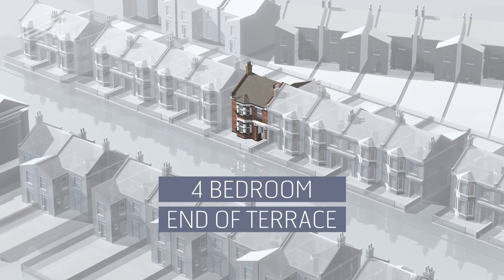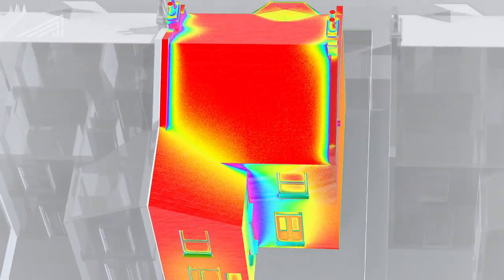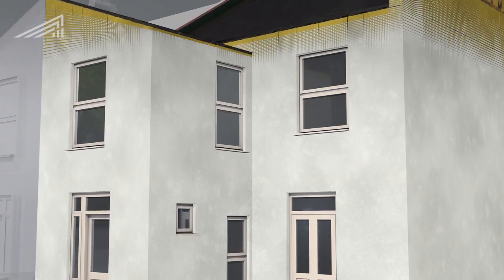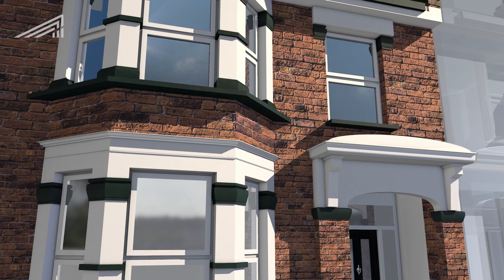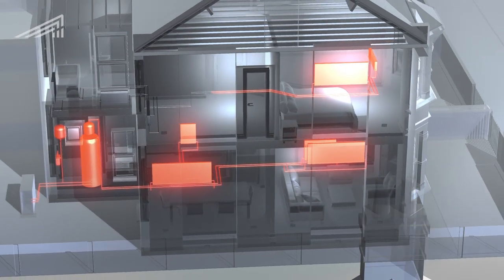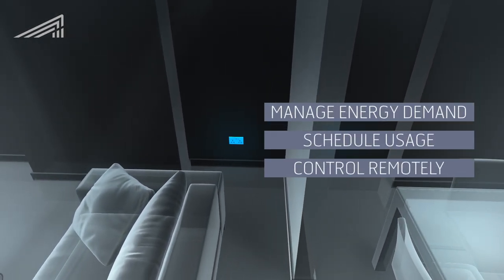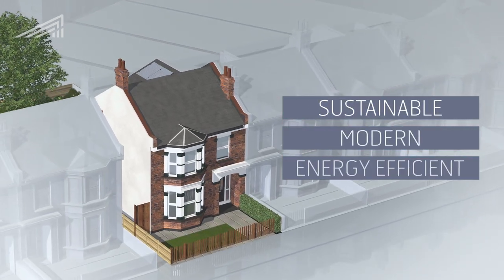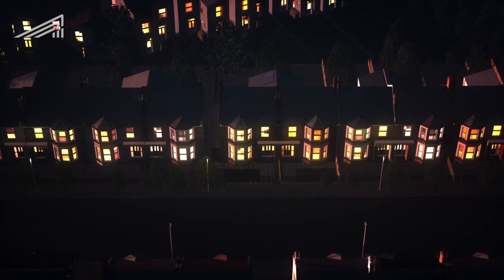Greenleaf Road Retrofit Case Study (Short)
Aston Group and Waltham Forest Council's first retrofit property.

Waltham Forest Council has been taking steps to address the climate emergency for years. To meet a net zero target by 2030, future initiatives must go further and use innovative technologies.

Homes are the biggest carbon emissions contributor, so retrofitting a traditional Victorian terrace shows residents the changes they can make to their homes to save energy, money and reduce their carbon footprint.

Waltham Forest Borough Council appointed long-standing partners Aston Group to manage the retrofit of a council owned property, into its first-ever eco show home. 47 Greenleaf Road as a typical Victorian terrace built in 1902 with a poor energy performance. A report published by Waltham Forest Council in 2019 highlighted that 51% of the borough’s carbon emissions were generated by residential homes. The same report also revealed that 14.6% of homes in the area were fuel poor households. New-build properties with energy-efficient technology are only part of the solution. With 70% of Waltham Forest’s 107,216 homes pre-dating 1944, it’s vital to find a way to reduce carbon emissions from existing homes, through retrofitting. The annual heat demand from this home is estimated to fall from 17,219kWh to 7,995kWh per year, while the EPC banding will rise to from E to A.